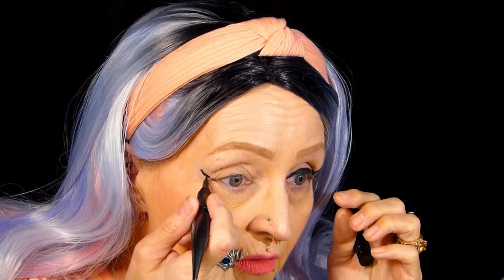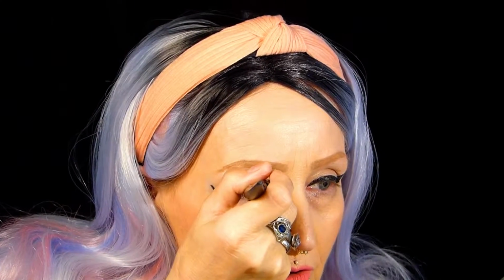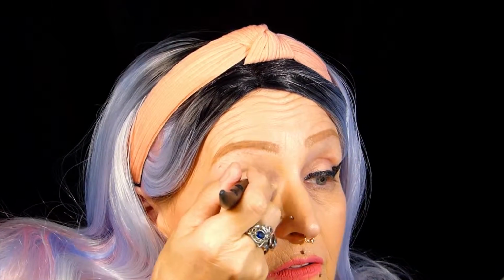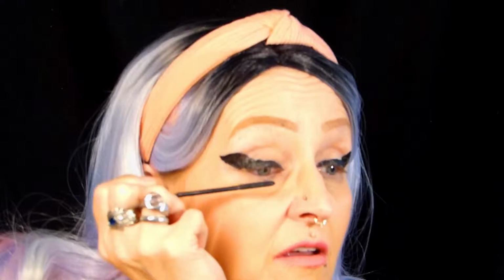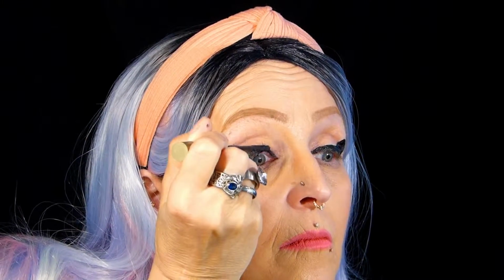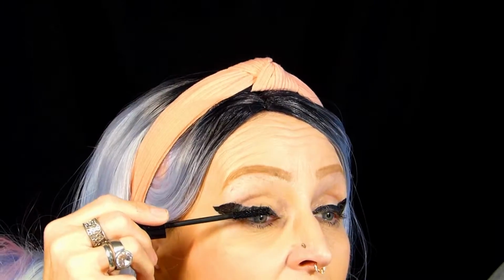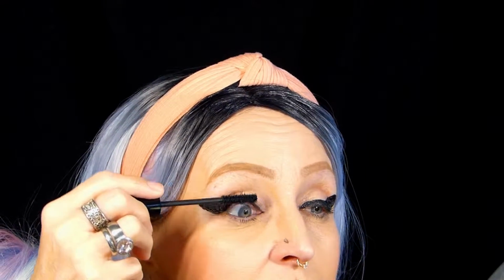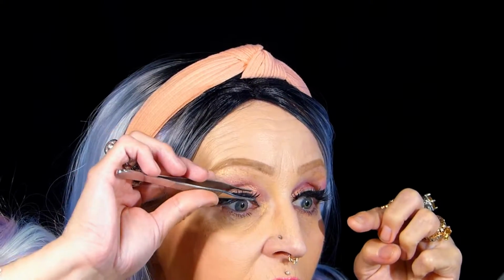Winged Liner for Hooded Eyes Part 3 in Eye Problem Sollutions Make-Up Tutorial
Everybody thinks, oww l have hooded eyes, l can not wear a winged liner, WRONG! with the trick l will teach you how to cheat nature and you can wear any wing you want !

Hi there, I am Nancy, living in Belgium, I am not educated but love to do several types of make-up so much it's become a huge part of me and my life!! If you wanna be part of my YouTube family, I would love to welcome you ! Love and Light, Nancy !!